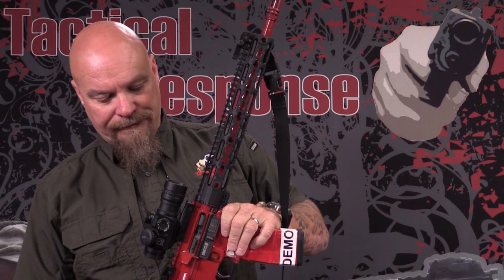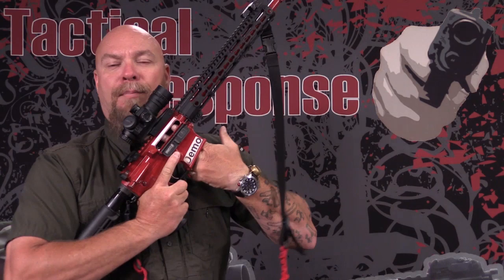AR-15 Malfunctions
INSTRAGRAM @MFCEOYeager
PODCAST search "Tactical Response" on SPOTIFY and ITUNES